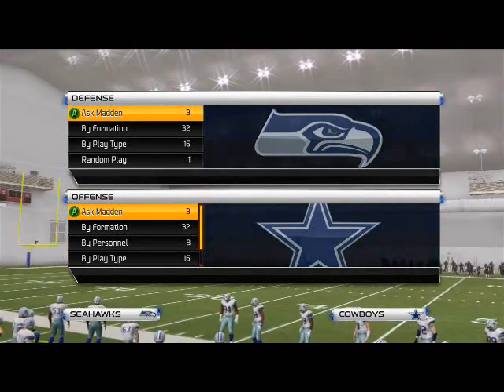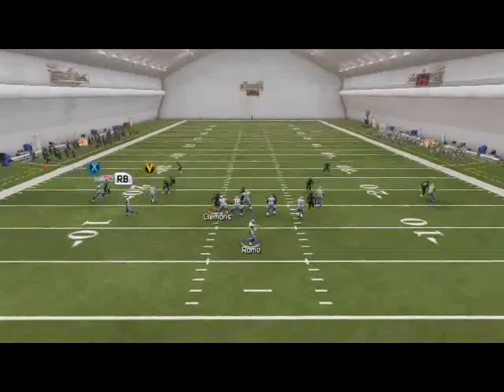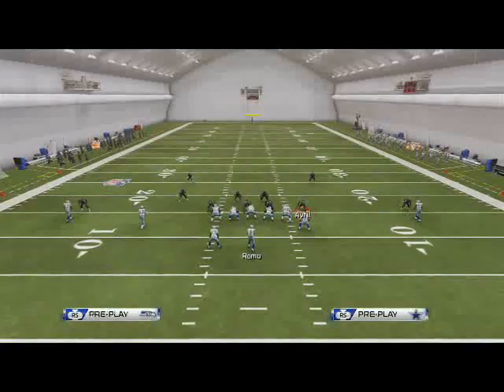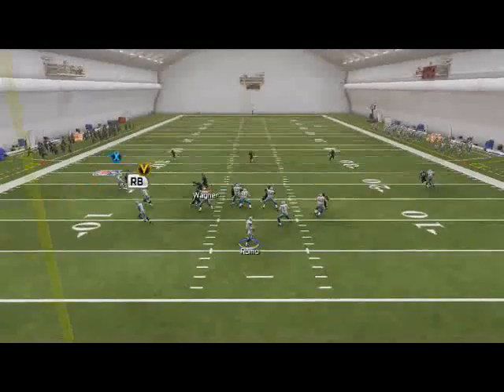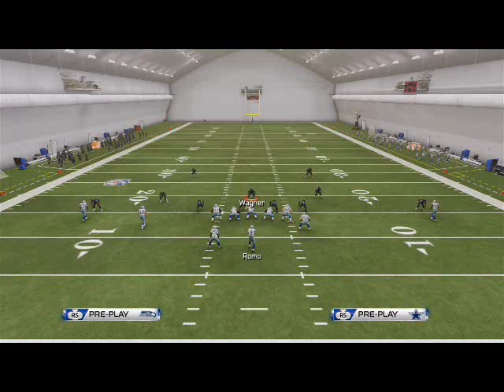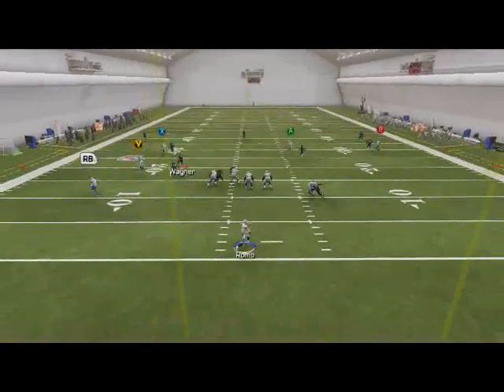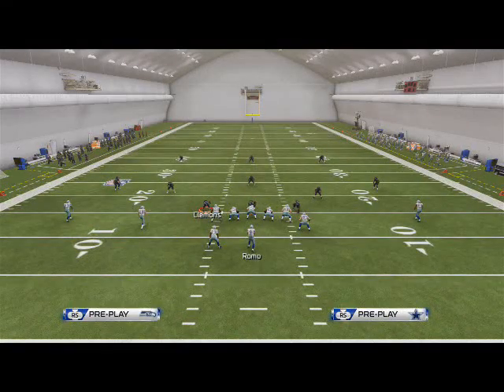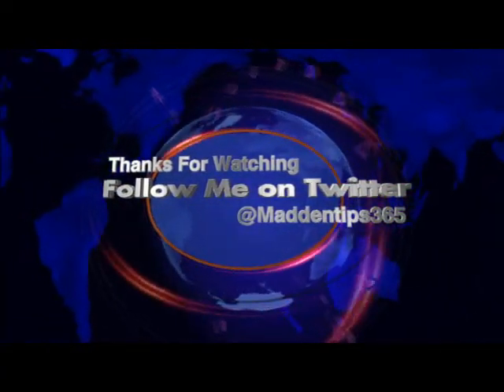Madden 25 Offensive Tips and Tricks - The Best Deep Ball in Madden NFL 25